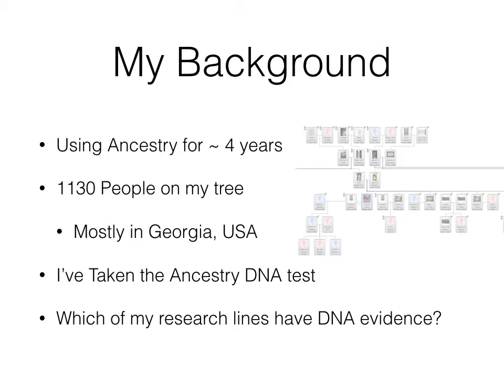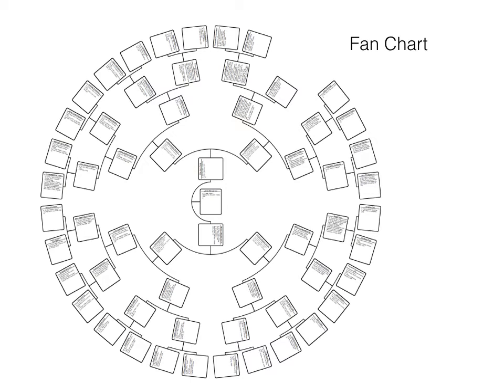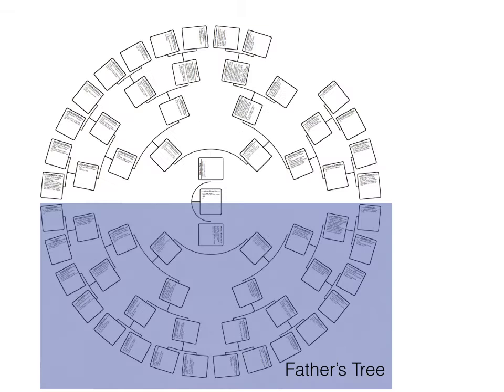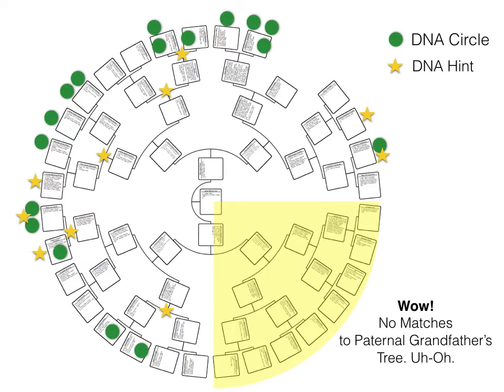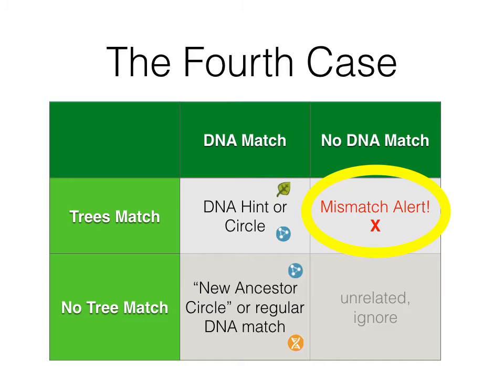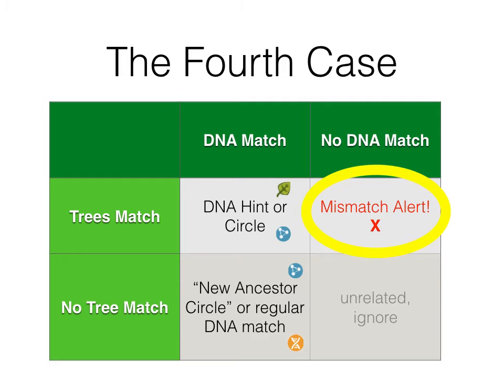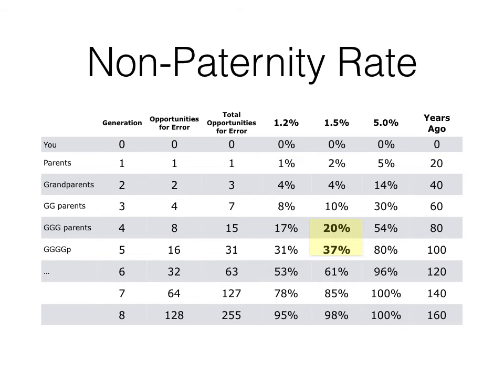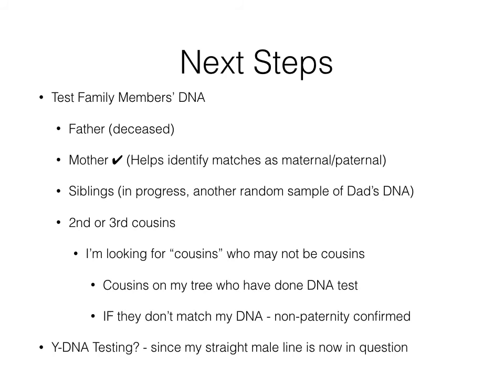DNA Evidence with Ancestry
I charted my DNA matches on my family tree to make a surprising discovery.